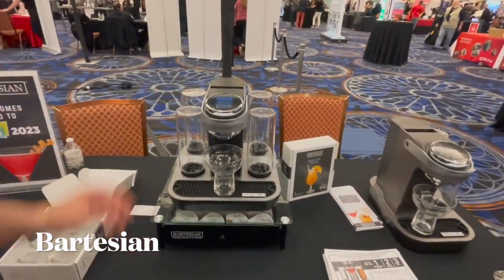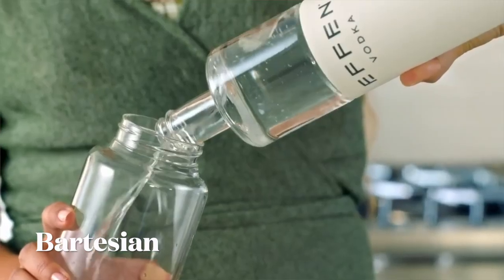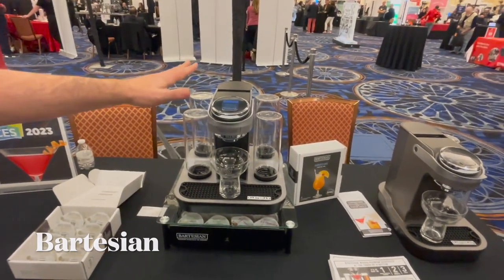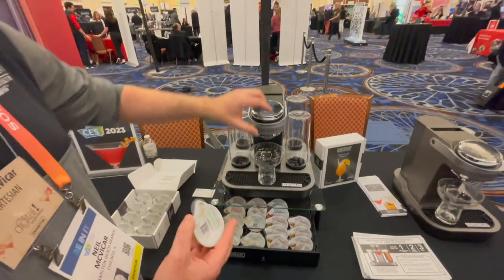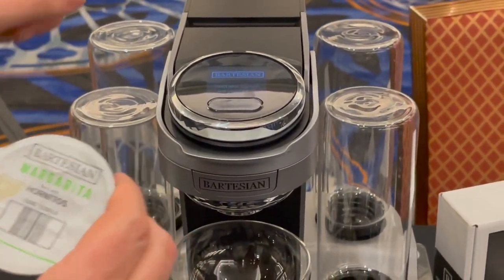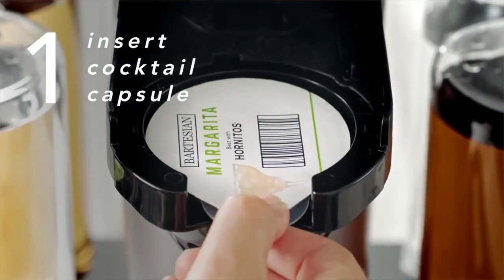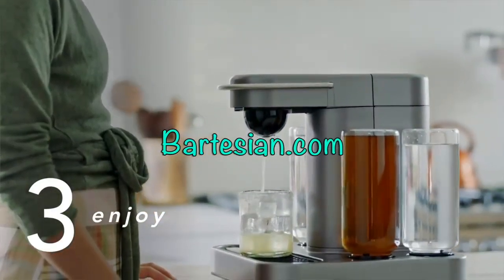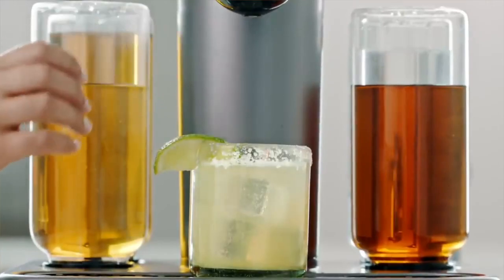The Bartesian Cocktail Maker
Pilot Pete got to check out the Bartesian cocktail maker at CES this year. Make premium cocktails at home with this cool tool.